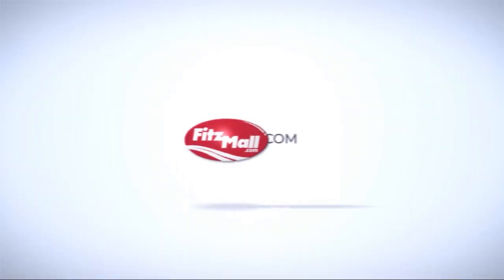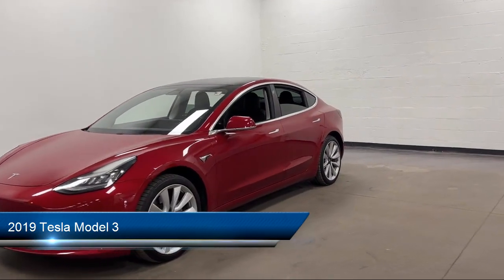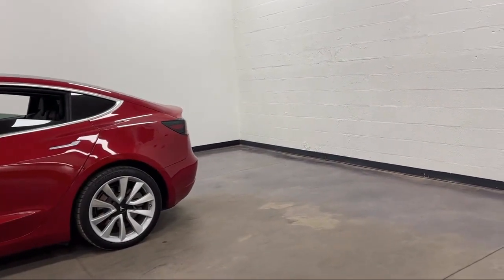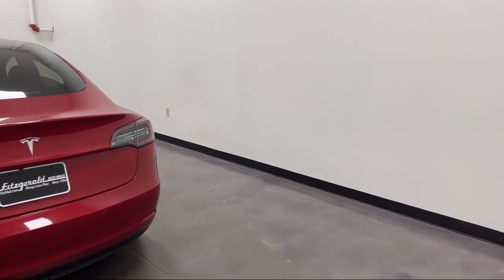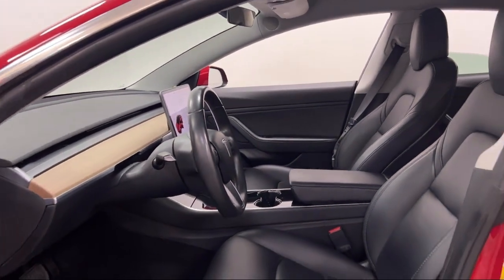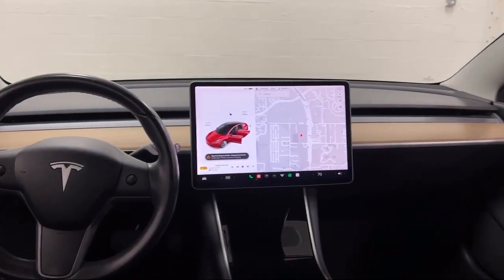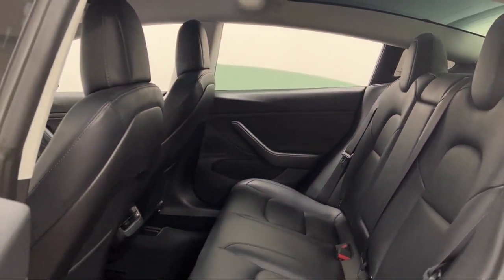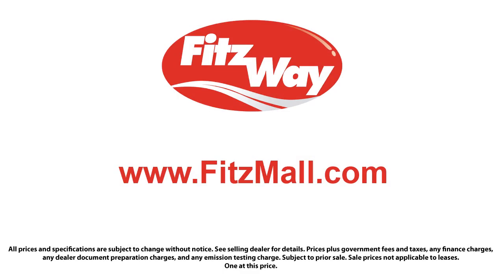2019 Tesla Model 3 Mid Range RWD *Ltd Avail* Clearwater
2019 Tesla Model 3 Mid Range RWD *Ltd Avail* - Stock Number: J774995B - VIN: 5YJ3E1EA3KF301128.